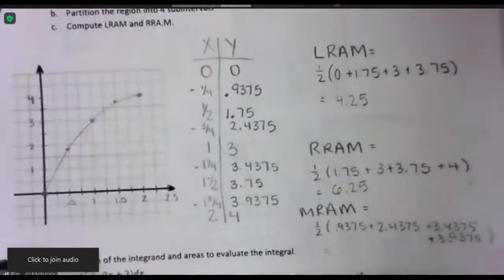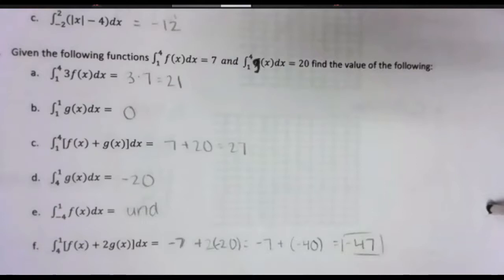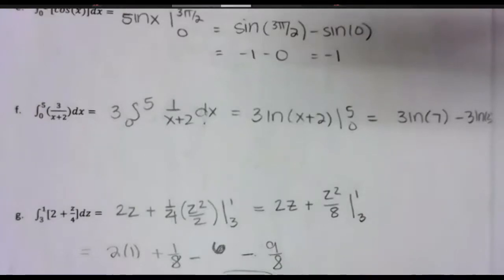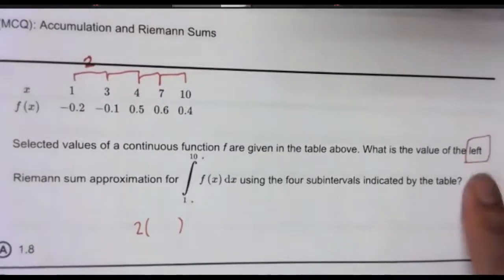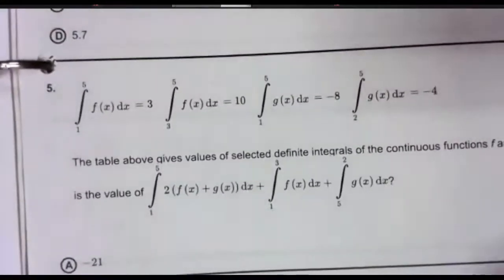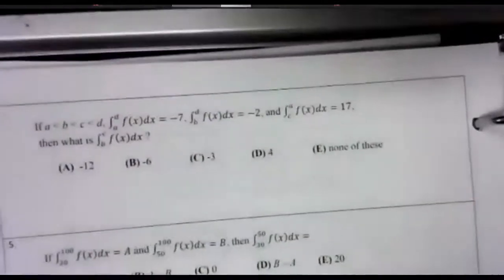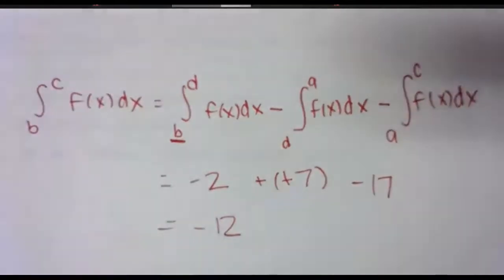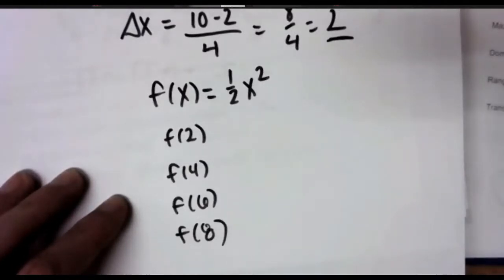5.1 to 5.3 Review Questions